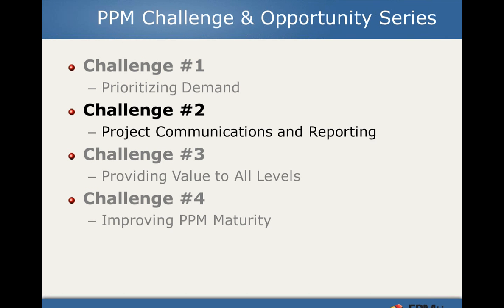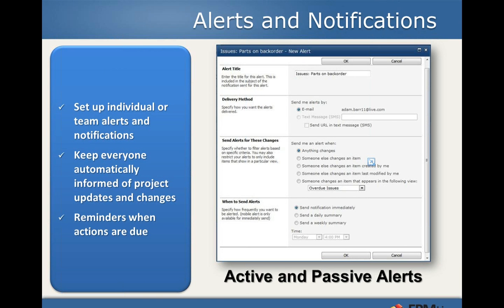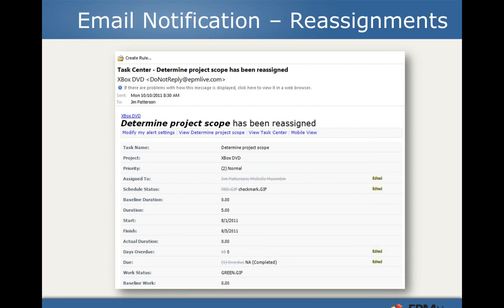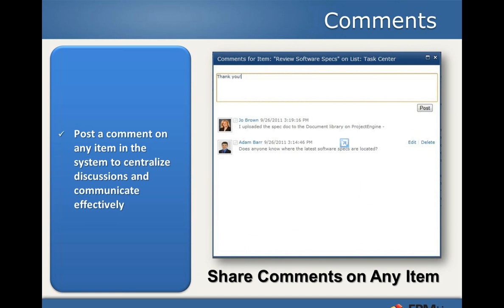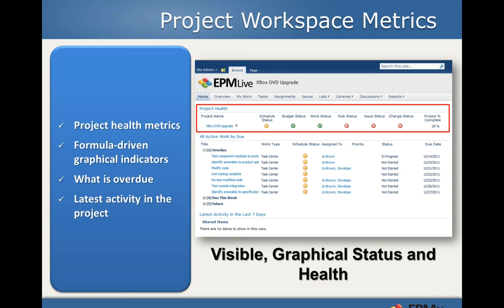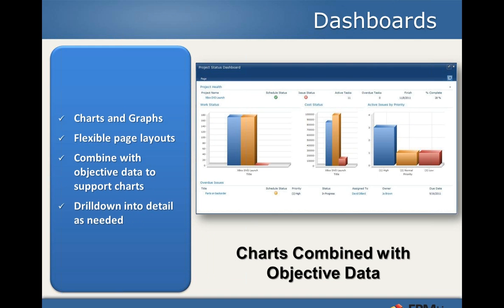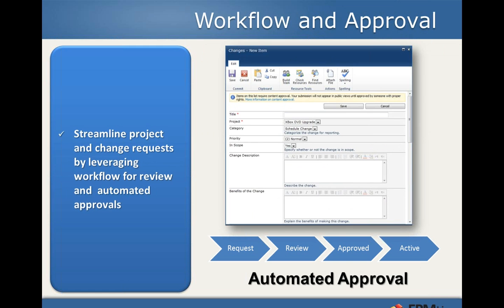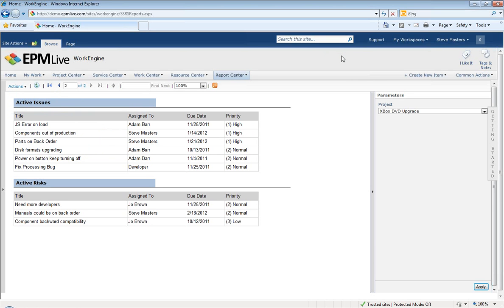PPM Challenge #2: Project Communications and Reporting -- 2012 PPM Challenge Webcast Series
Challenge: Meeting stakeholder expectations is a challenge for most organizations. How do you keep stakeholders in the know with the current status of work and how do you prevent team members from making assumptions and more often than not, causing rework, due to a lack of project awareness? Keeping teams informed provides a healthy environment and reduces risks.